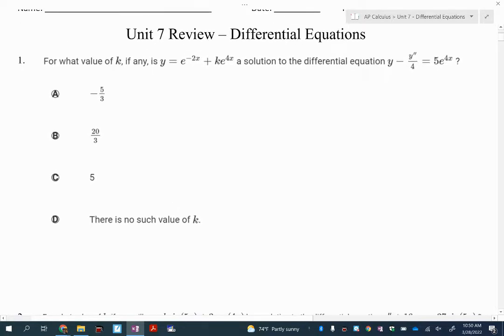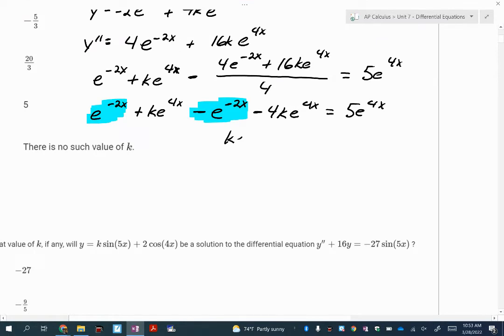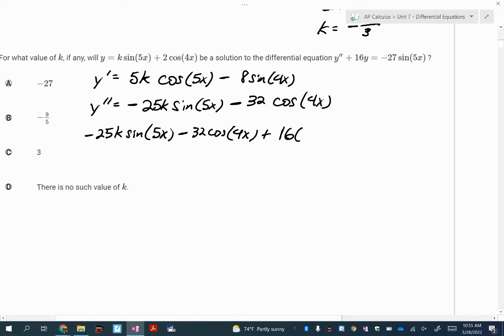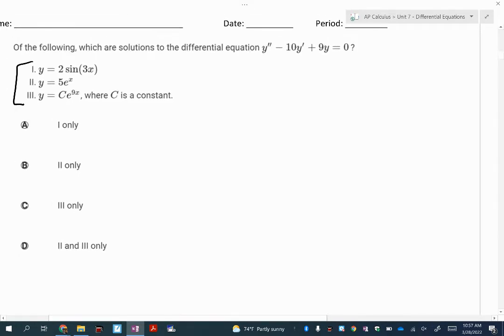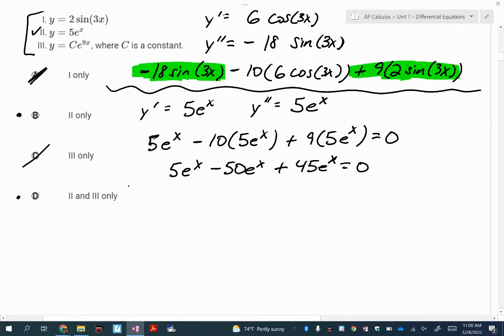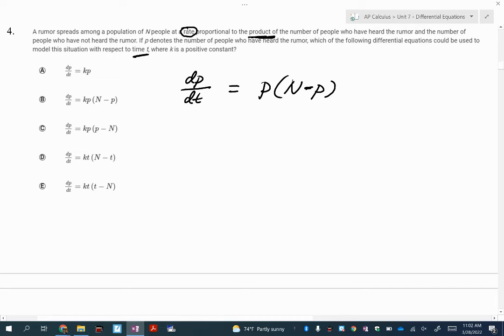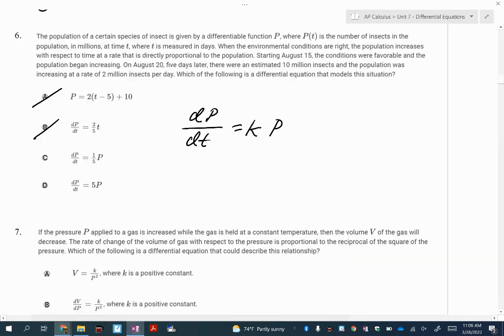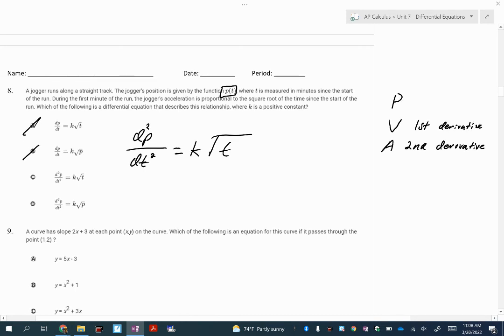Unit 7 Review - Differential Equations (Pt. 1)